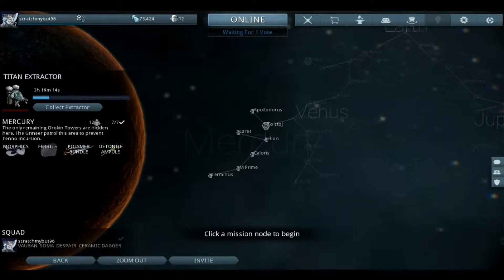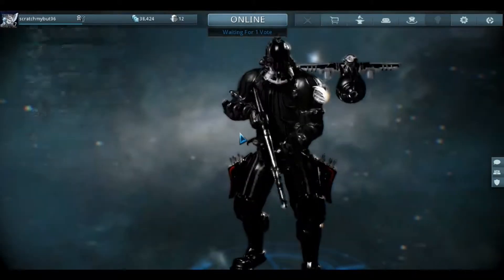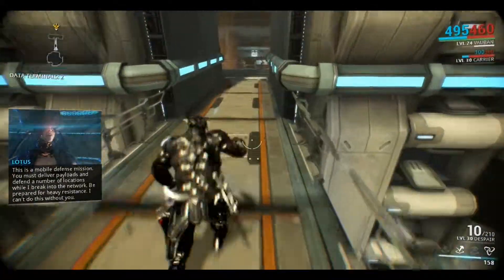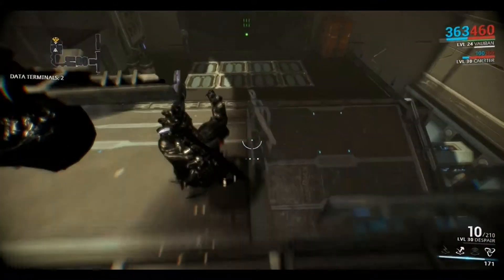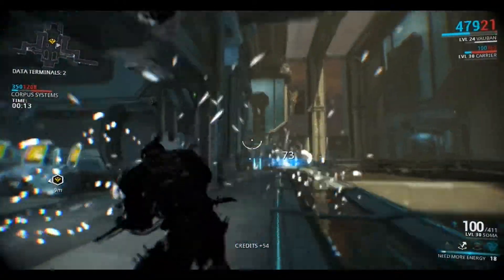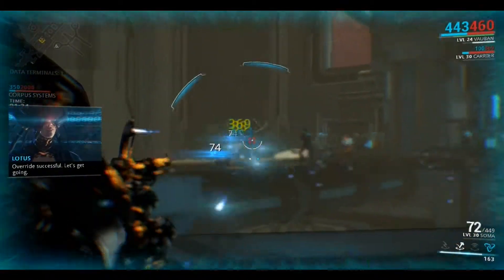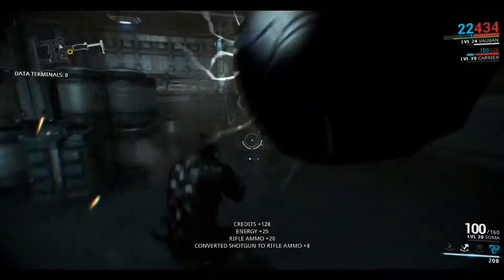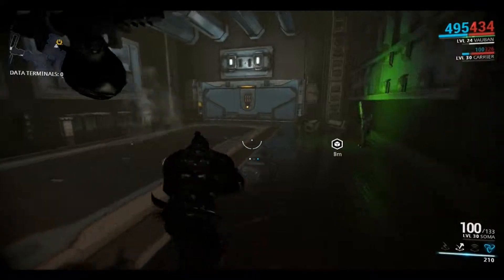Let's Play WarFrame EP.13 (Dying Too many times)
Aaaaaaaaaand dead again dang it... hello in this episode of warframe you get to see why I don't use any other frame other than Frost Prime, it's cause I have no real skill with the other frames and I haven't learned them thus making me bad with them.